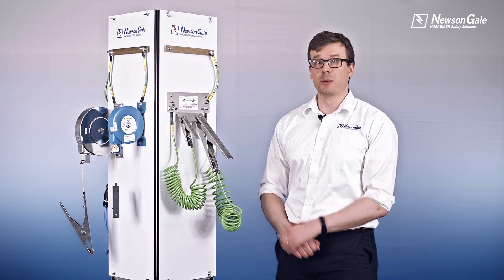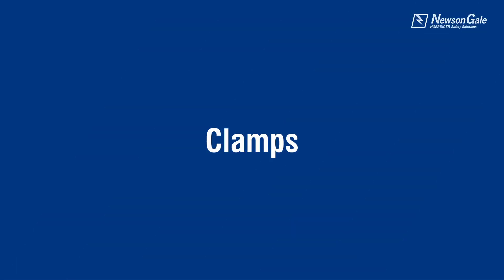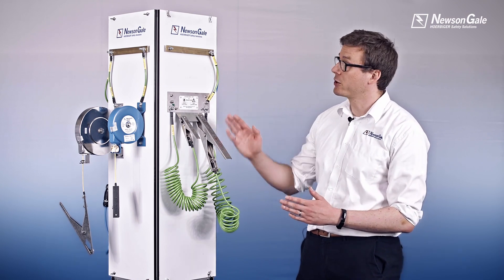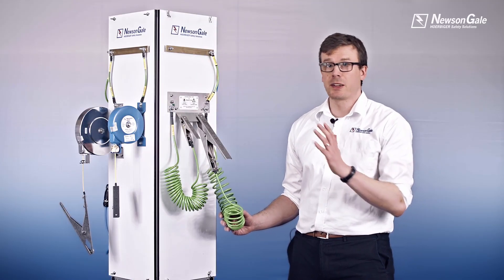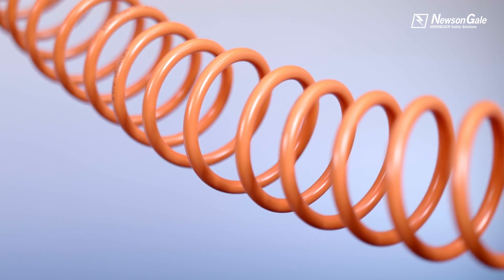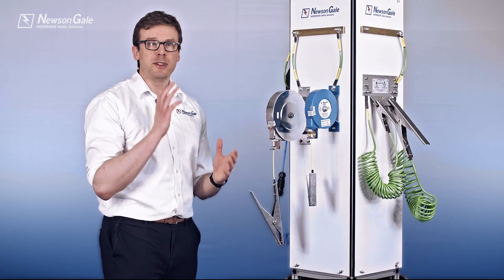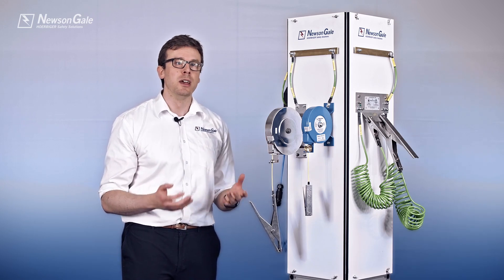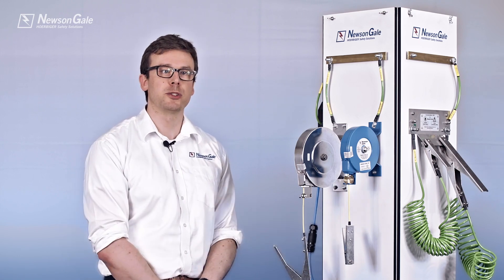Cen-Stat™ Range Product Overview Video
Welcome to the Newson Gale Cen-Stat™ range product overview video – our range of purpose designed electrostatic grounding and bonding clamps, cables, and reels.

Specific for electrostatic grounding applications, the range has been developed to meet a wide range of simple grounding applications, relevant safety guidance and standards, and provide reliable operation and ease of use.

All images and content shown are for product information purposes only. Our videos are designed to provide you with an overview of how our products are intended to be used and should not be used for general training purposes. You should consider the full product specification prior to purchasing our products to ensure that they are fit for your purposes and not rely on our product overview videos.

More than one of our products may be featured in the video at any one time. All information, specification and demonstrations used in the video are based on the latest information available at the time of filming and are subject to change without notice. We have made every effort to display as accurately as possible our products that are available for purchase, however, we cannot guarantee that the information provided will be error-free.

Whilst we have taken due care in the preparation of this video and ensured that we have complied with relevant industry standards and guidance, including IEC, CENLEC and NFPA 77, nothing contained herein:

• increases in any way our liability to you or to third parties for misuse or neglect by you or the end user;
• relieves you, as the end user, of your responsibility to use our products safely and in accordance with the relevant instruction manual; and
• assumes any responsibility for us for how you use the products shown in the video.

Only Newson Gale Limited and its authorised representatives may use our promotional product information overview videos in advertising and sales materials.

All logos referenced within the video, and the videos themselves, remain the property of Newson Gale Limited.

It is important that the information provided is read by all persons operating, or coming into contact with, the products to ensure proper installation and use.